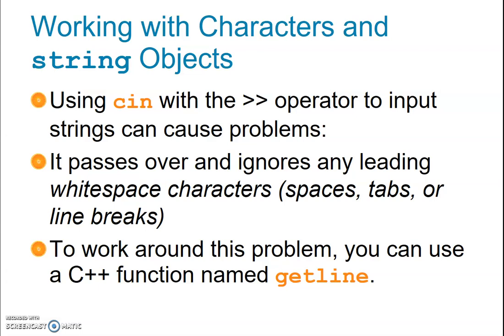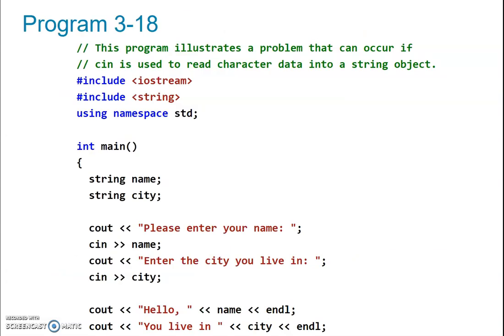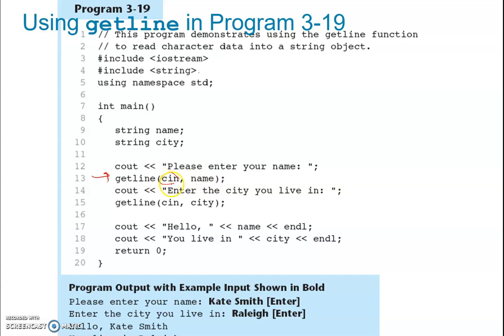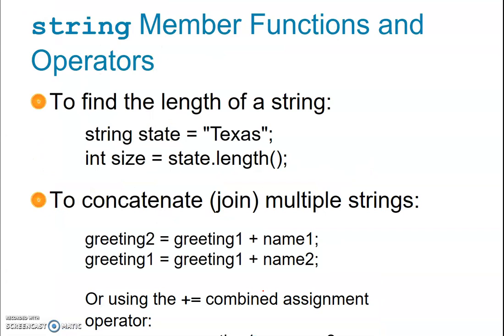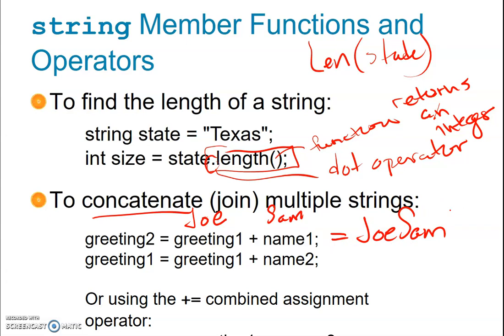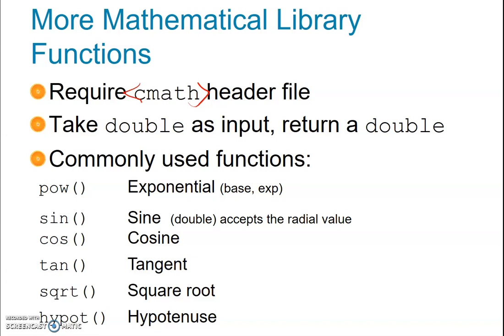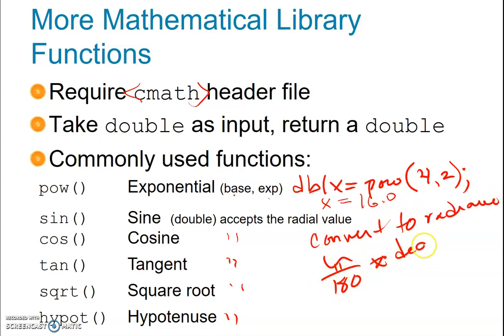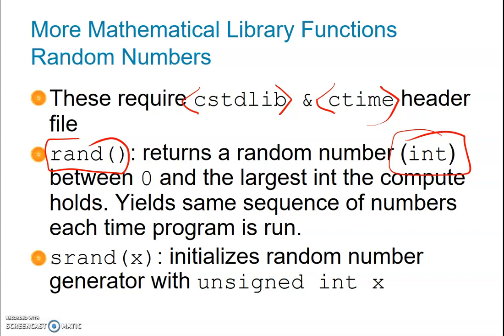CH 3-3 Strings & Math Class